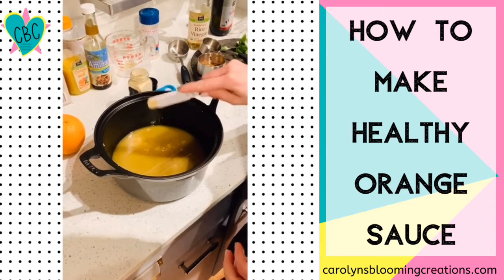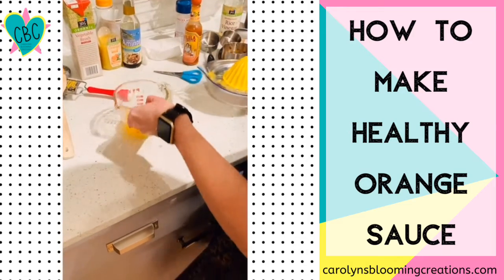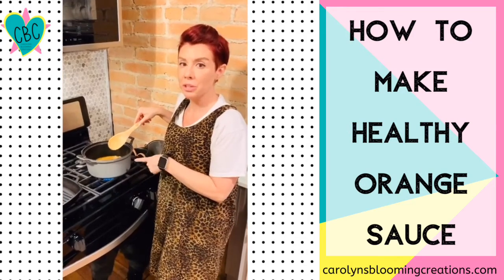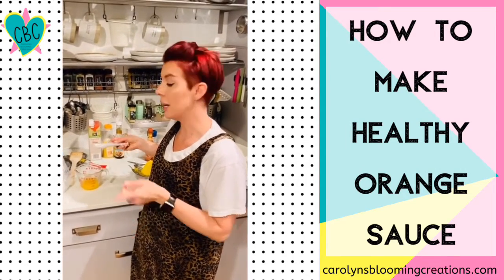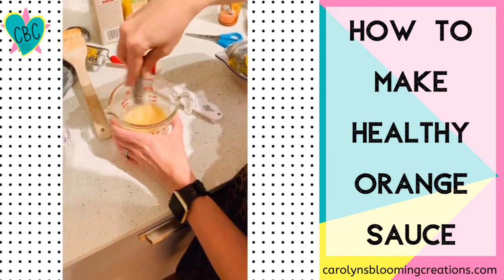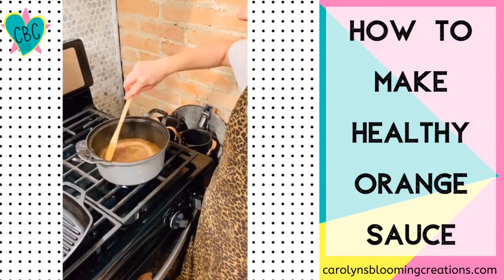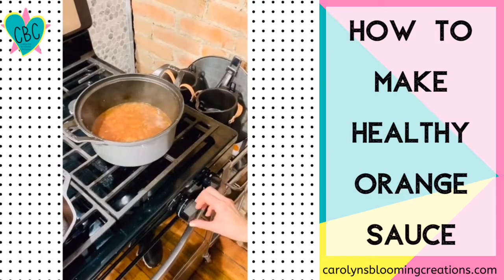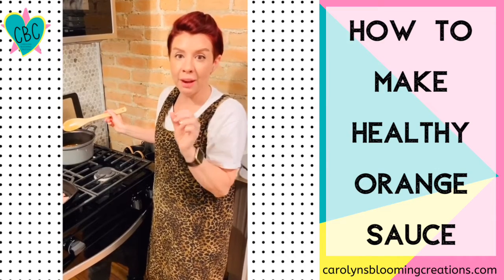How to Make Healthy Orange Sauce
Carolyn (BFA and MAEd) is a creative whirlwind who wishes to make the world a little happier and craftier.

She wishes to spread her love of creativity throughout the world through her numerous projects. Currently she is writing, creating art and recipes and more. Visit her PORTFOLIO to see more of her creative talents

or her ETSY Shop

Visit our Carolyn's Daily Dishes website page for many free and healthy recipes